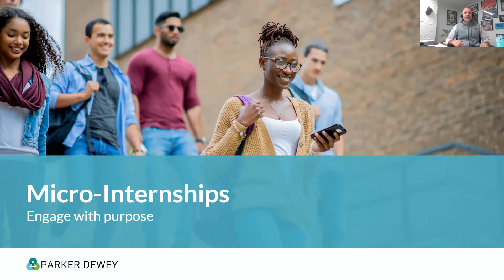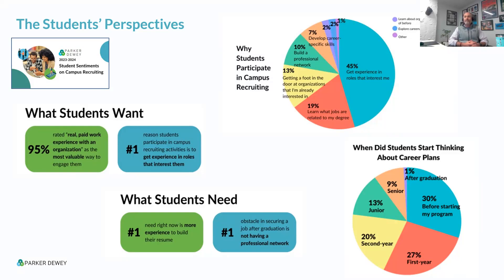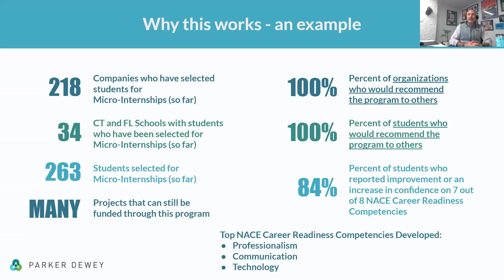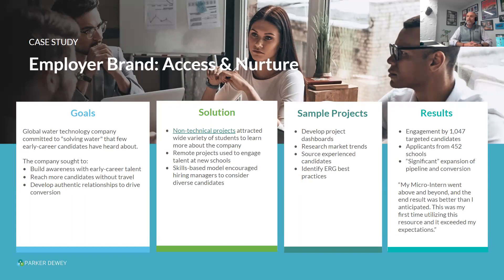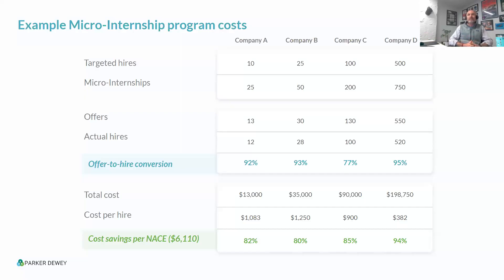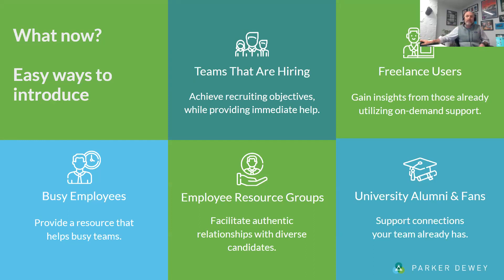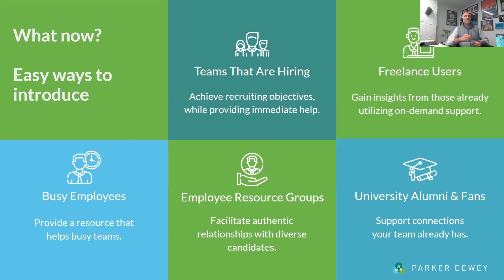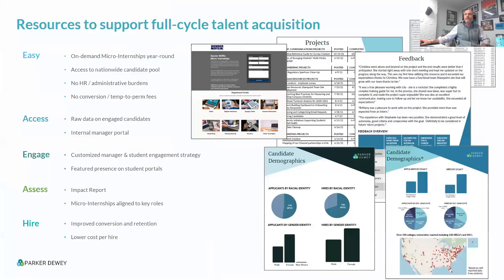Micro-Internship Program Overview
Learn how these unique programs help you get more done now, while funneling talent into your pipeline.